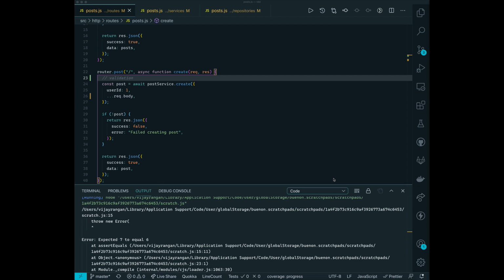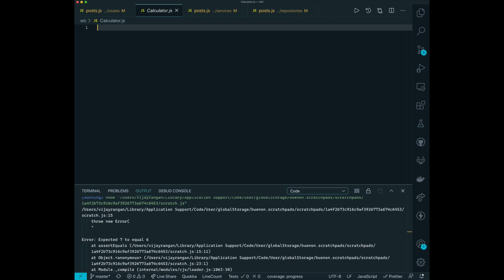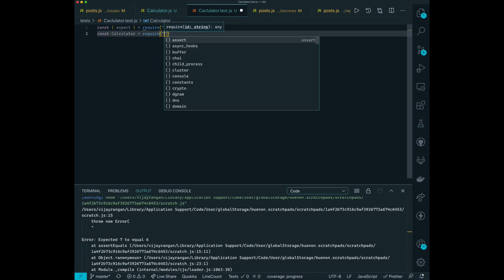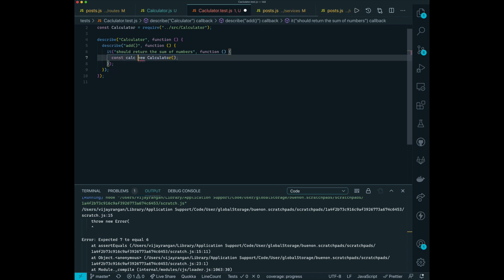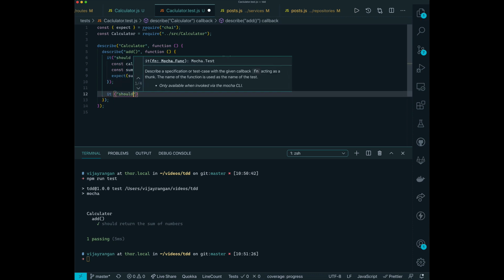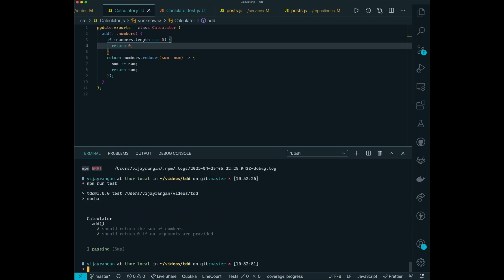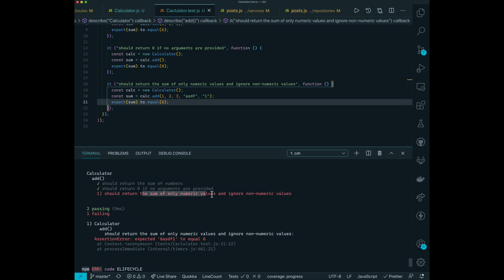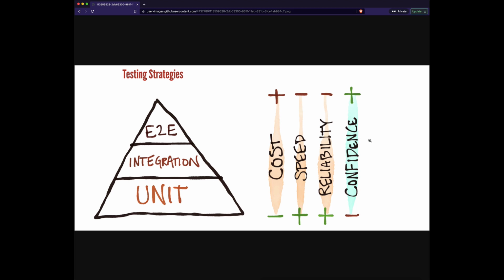[TDD with NodeJS] 3 - The testing pyramid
In this video we'll over the testing pyramid.

The testing pyramid is a conceptual model for software testing that emphasises the importance of different types of automated tests. The pyramid is composed of three layers that represent the different levels of testing:

Unit Tests: The base layer of the pyramid represents unit tests. These tests focus on testing individual functions or modules of the code in isolation. Unit tests are written to ensure that each piece of the code works as expected. They sometimes help in identifying bugs faster.

Integration Tests: The middle layer of the pyramid represents the integration tests. These tests focus on testing how different modules or components of the code work together. These tests are usually slower than Unit tests as they take longer to set up and tear down.

End-to-End Tests: The top layer of the pyramid represents the end-to-end tests. These tests focus on testing the entire application from the user's perspective, including all the components and their interactions. These are the slowest type of test as it involves testing an entire flow - this means actually starting up the server, rendering HTML (if any), talking a database etc.

The testing pyramid emphasises the importance of having a solid foundation of unit tests and a smaller number of integration tests and end-to-end tests. By focusing on unit tests, developers can catch bugs early in the development cycle and avoid costly mistakes. Integration tests and end-to-end tests provide a higher-level view of the system and can catch bugs that unit tests might miss. The testing pyramid is an effective way to ensure that software is thoroughly tested while still being efficient and cost-effective.